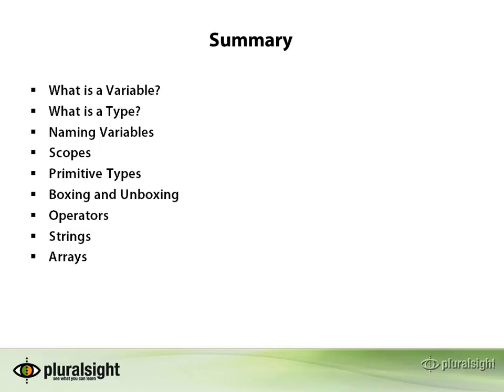2 15 Summary